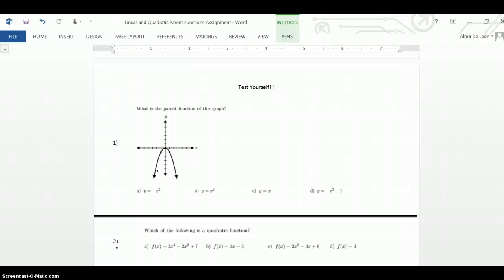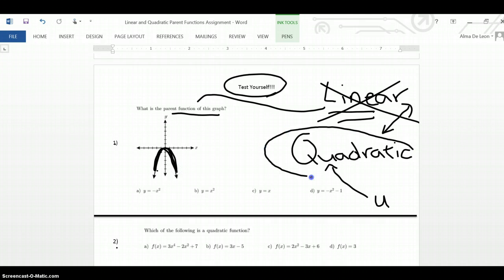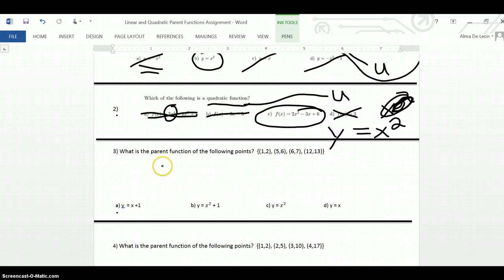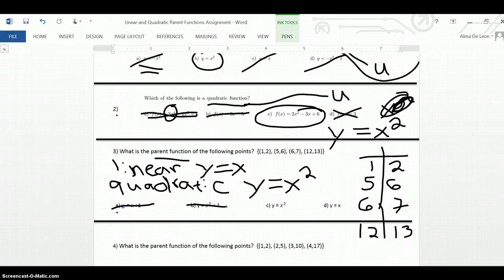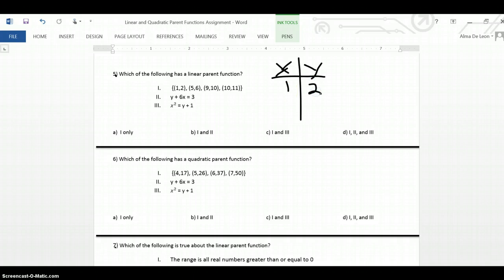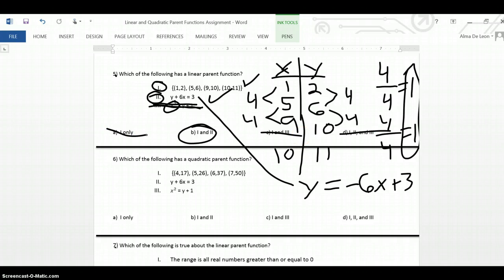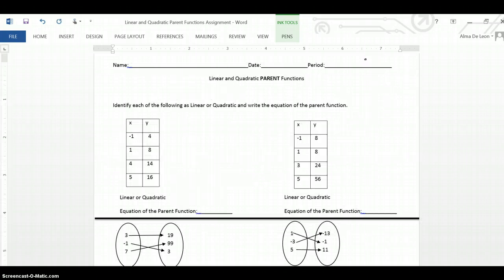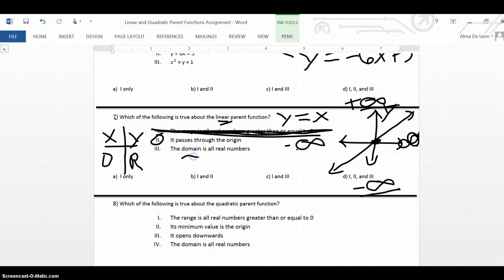10/23 Domain and Range Test Yourself!!!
Test Yourself!!!